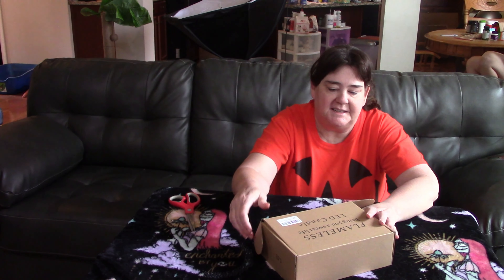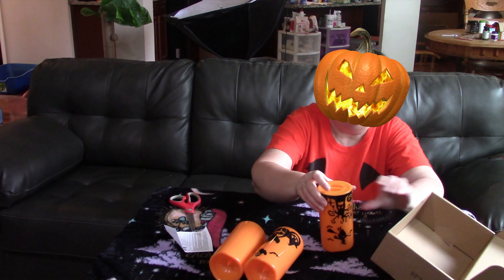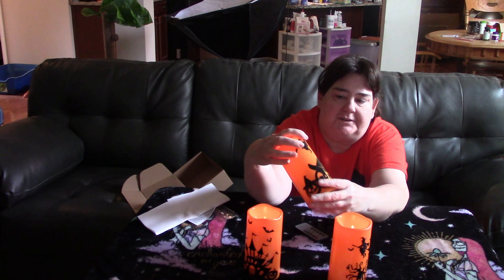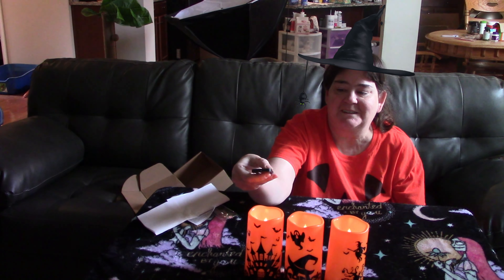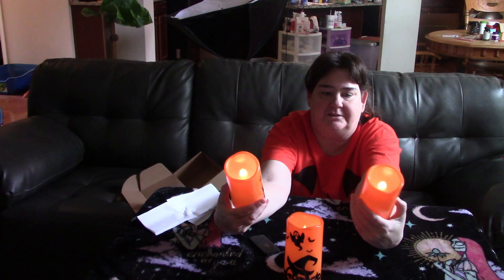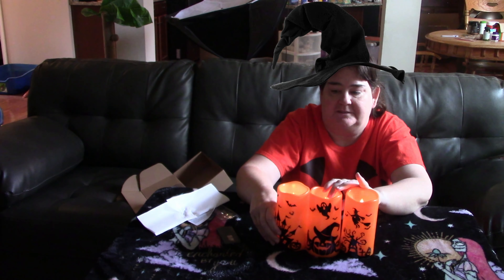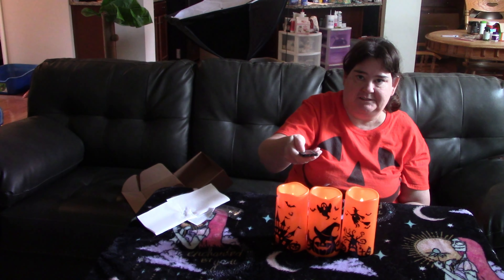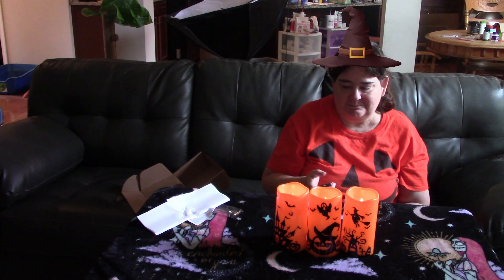Halloween Flameless Candles! 🔥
These are pretty cool!